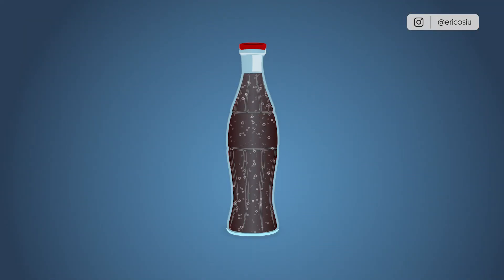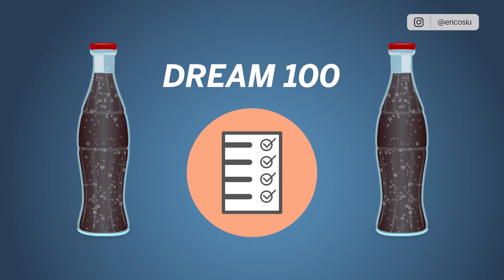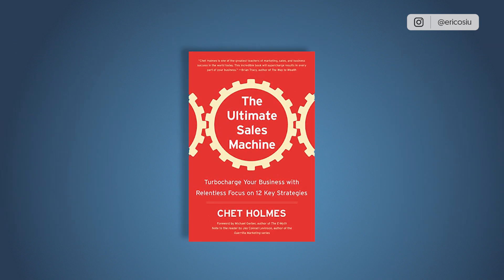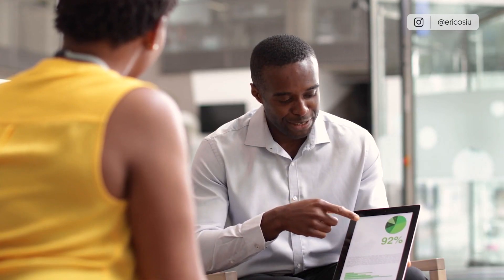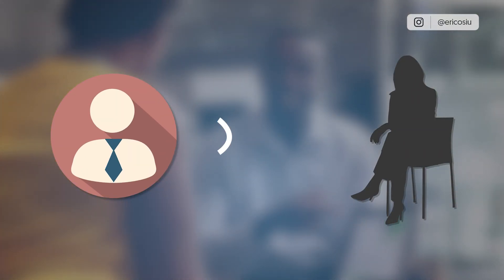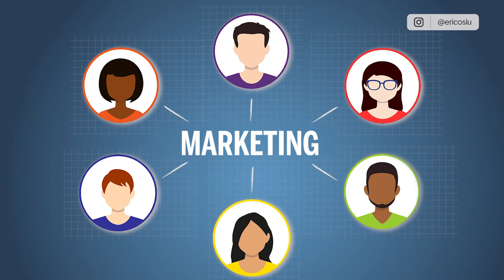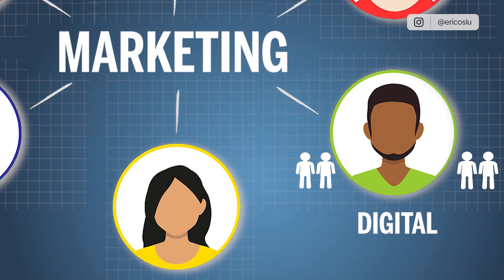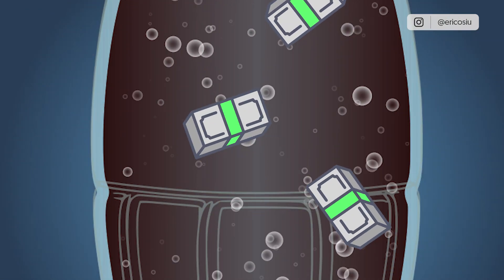What is Account Based Marketing?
If you're trying to make a sale at a big company, how do you find the right person to talk to? In this video, Eric Siu shares the marketing strategy of ABM, or account based marketing, and how to find multiple people at a company. This marketing tactic will help you connect with multiple people instead of just one.
Tune in to our channel for more insights on digital marketing and entrepreneurship.

Want To Uncover Your True Potential and Achieve Financial Freedom?

Join me in my free Masterclass, where I share my 5-Step Blueprint to Creating Your Dream Online Business That Gives You Freedom & Fulfillment.

Want to learn the SEO tactics that AirBnB, Lyft, and Heineken use to drive millions of site visits a month?

Leave some feedback:
• What should I talk about next? Please let me know on Twitter or in the comments below.